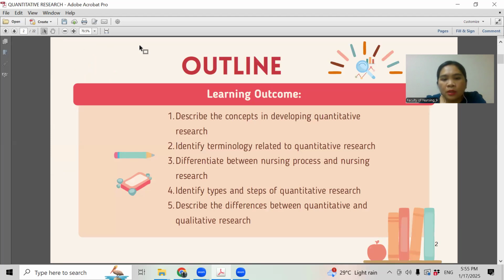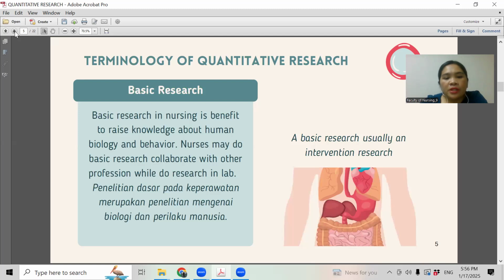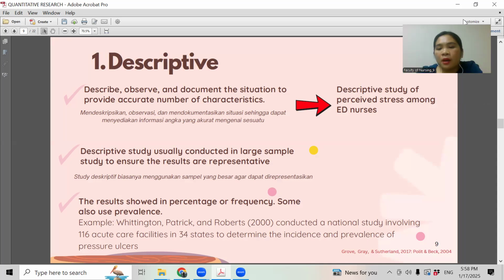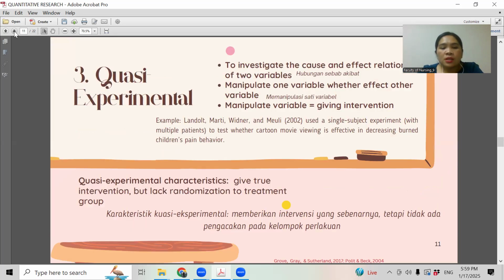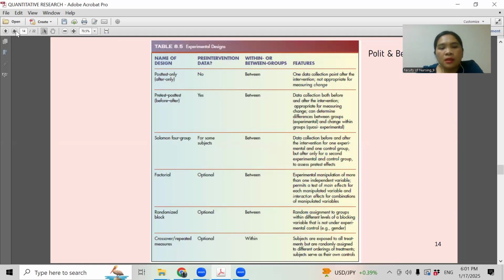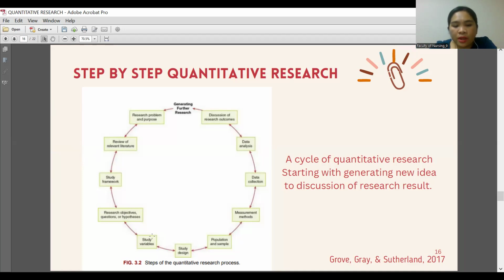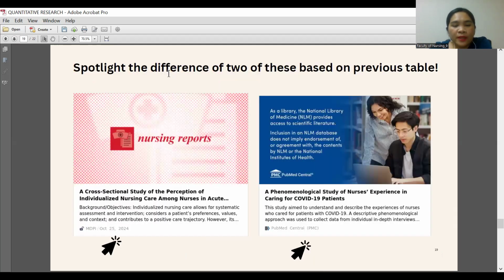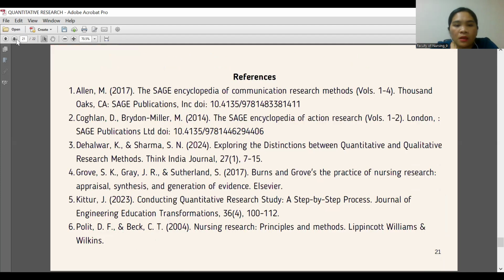Quantitative Research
From this video, we  will learn about quantitative research